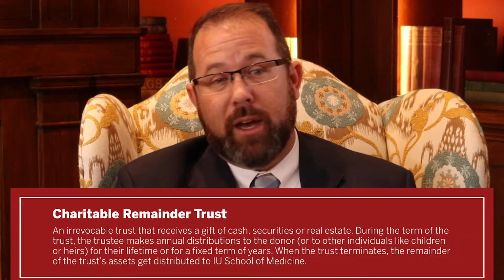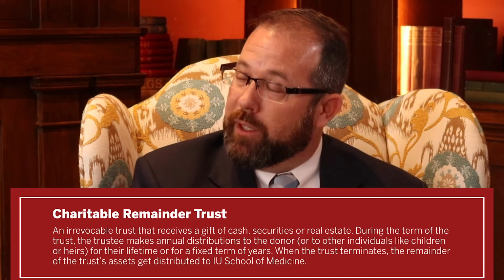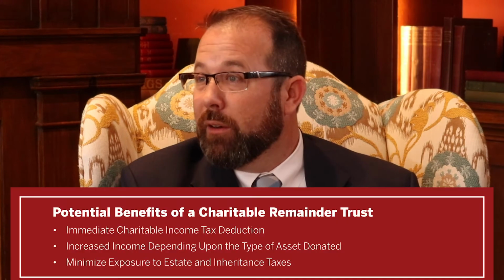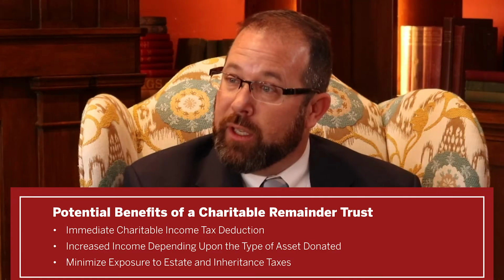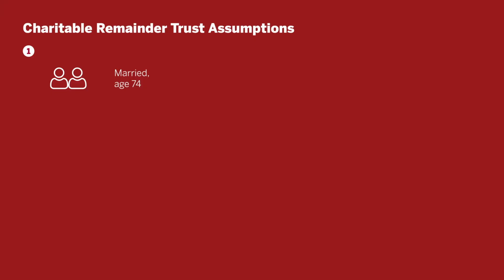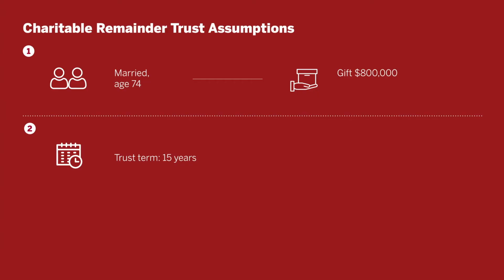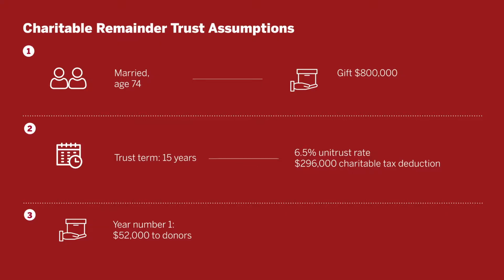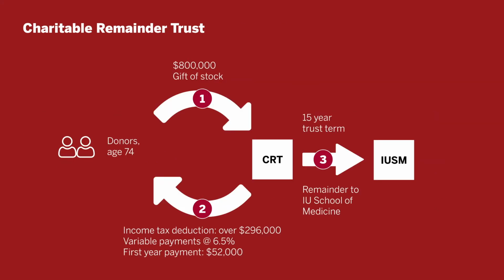Charitable Remainder Trust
Tim Ueber and Greg Duncan discuss how a charitable remainder trust (CRT) can help you establish a legacy at IU School of Medicine.